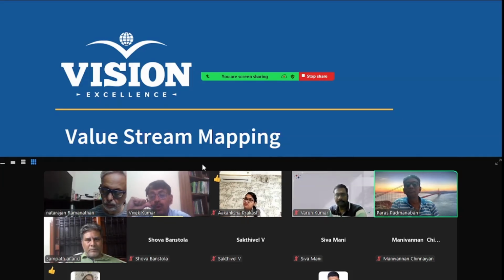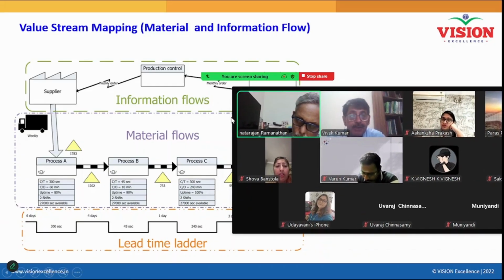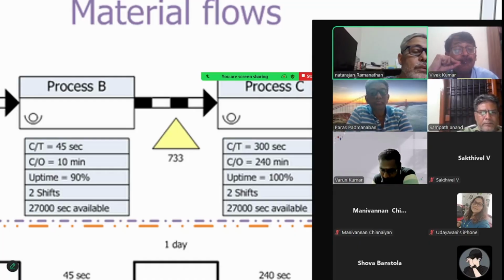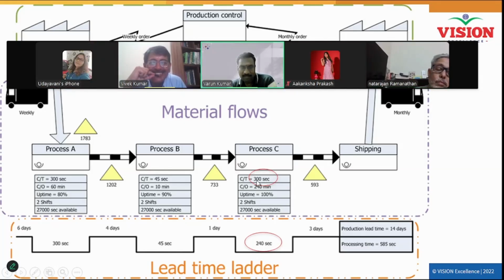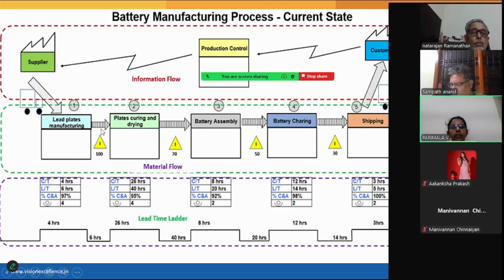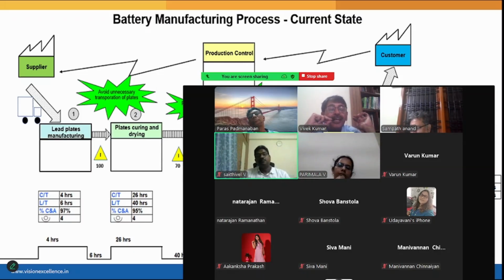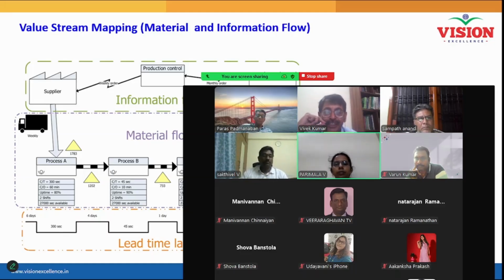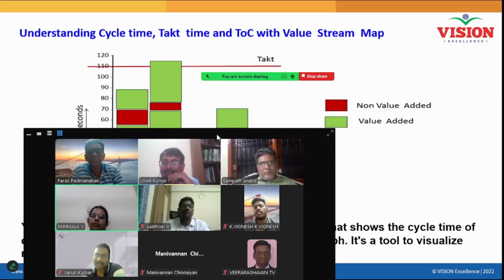Value Stream Mapping Lean Champion Evening Batch April 2025